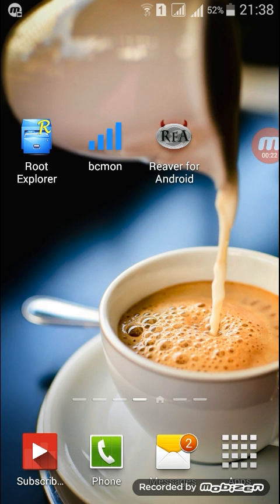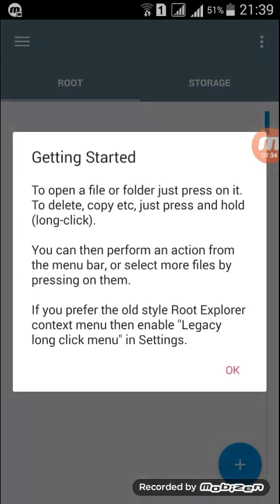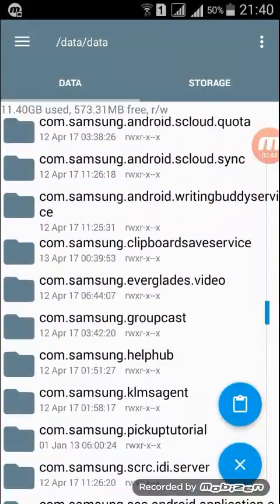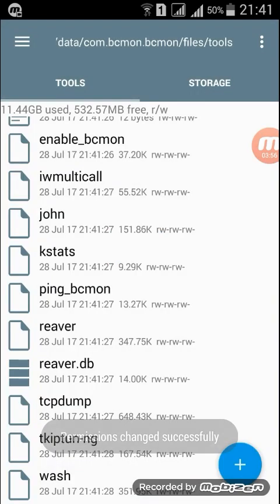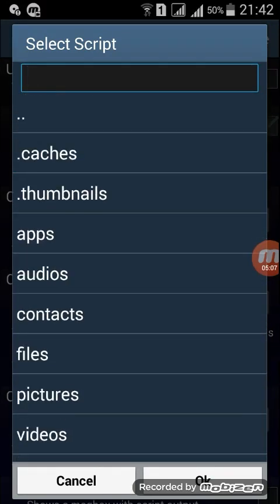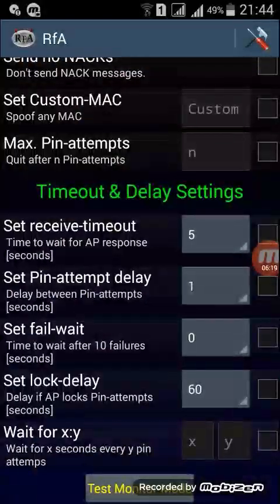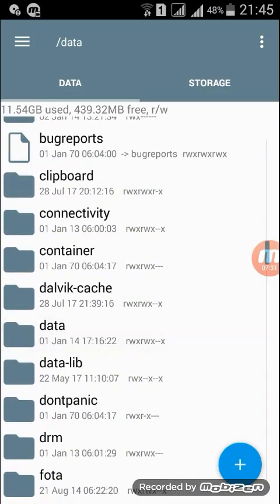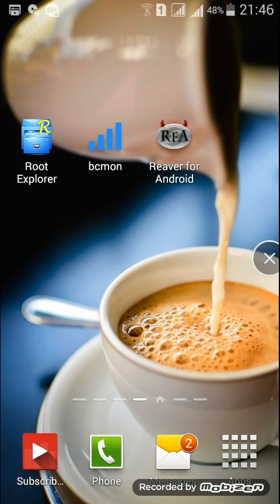how to enable monitor mode in non bcmon supported phone or any phone in English